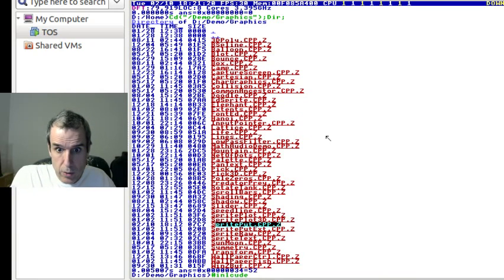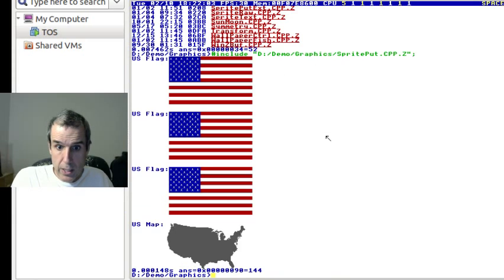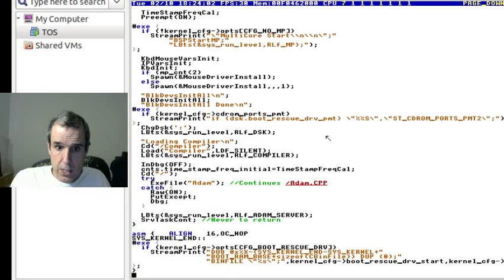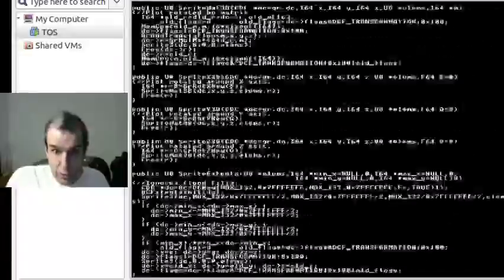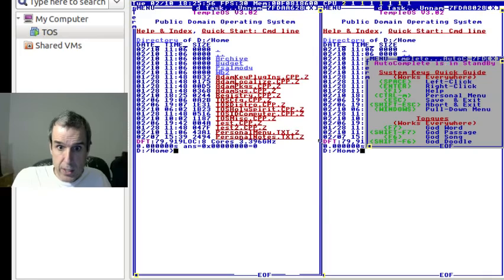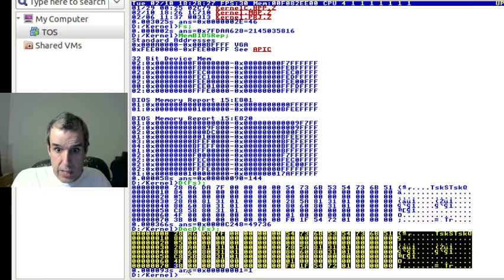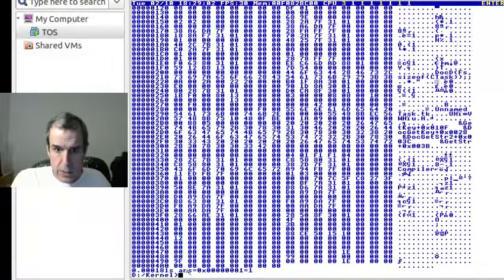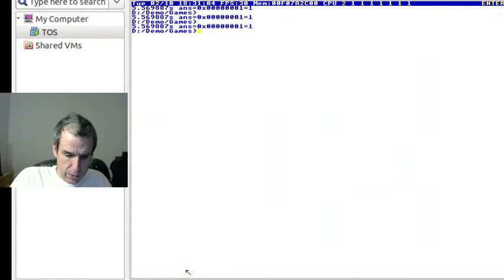2015 02 10T00:03:00+00:00 TempleOS Intro to Command Line #02 E 15Gs9JiJk